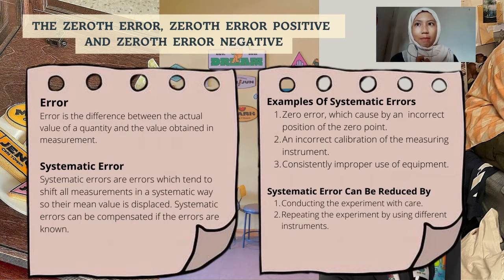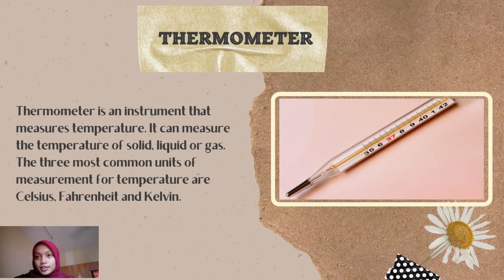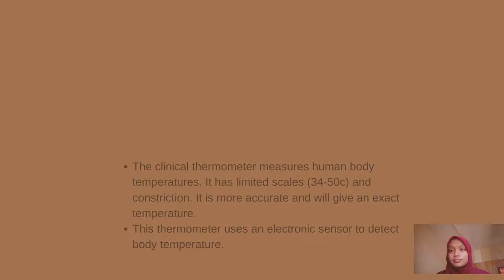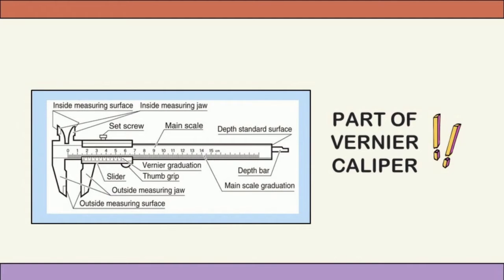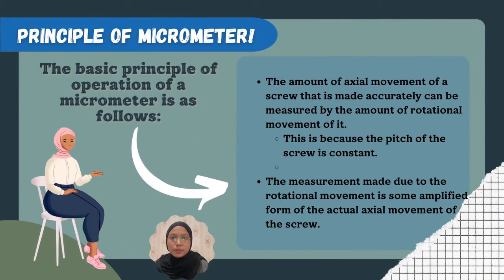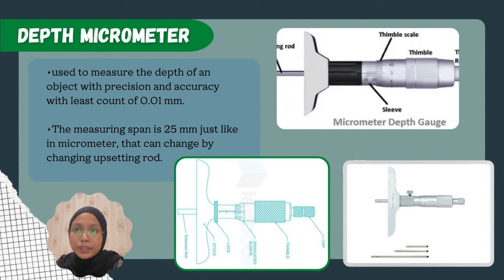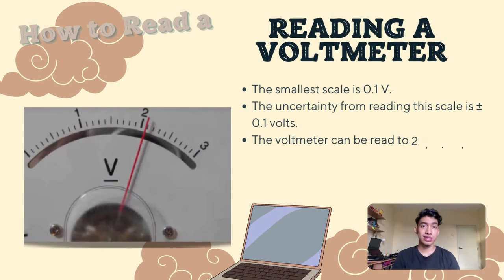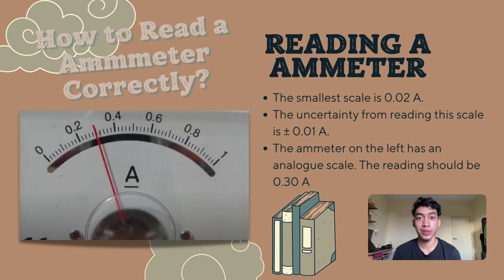VIDEO KUMPULAN 2 SFL1013